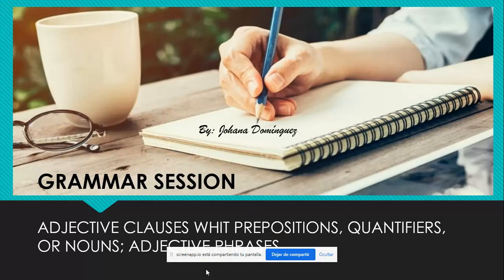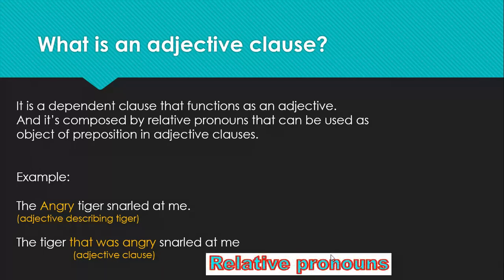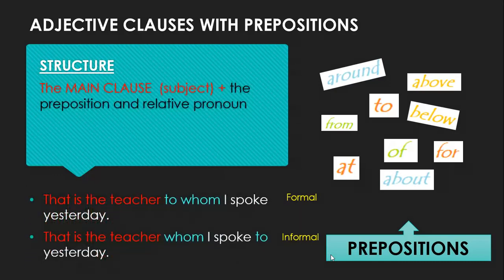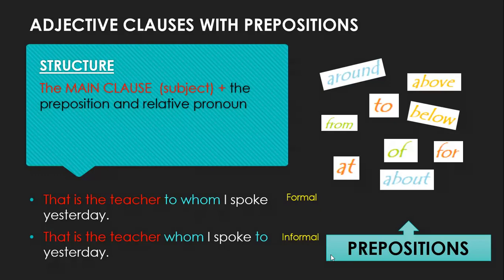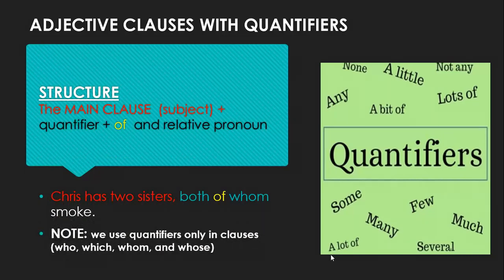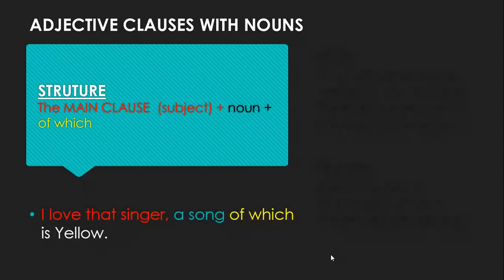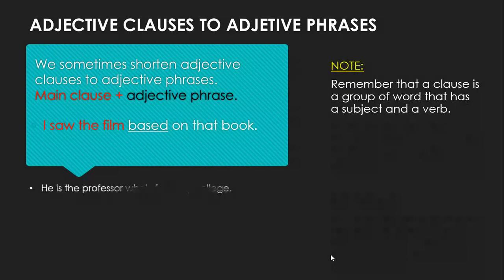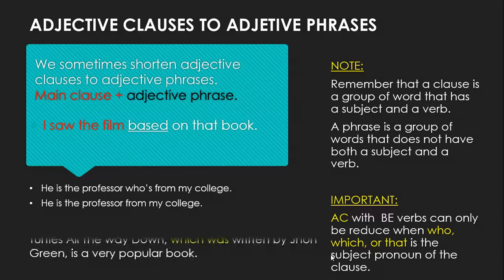Adjective clauses with prepositions, quantifiers, nouns, and adjective phrases